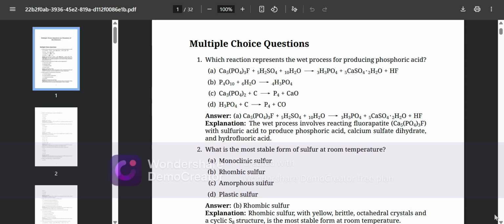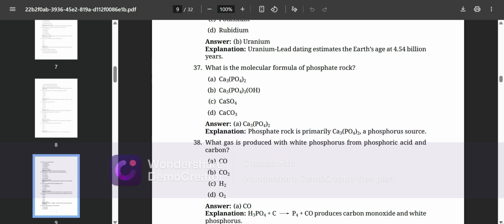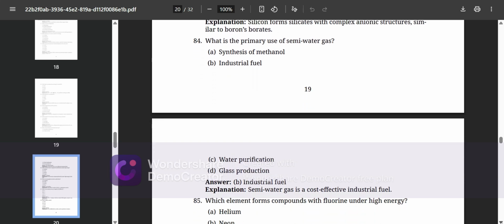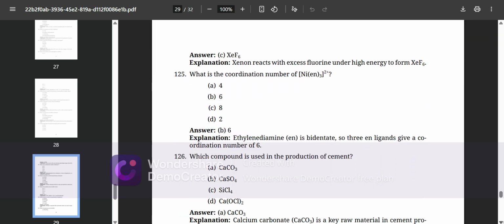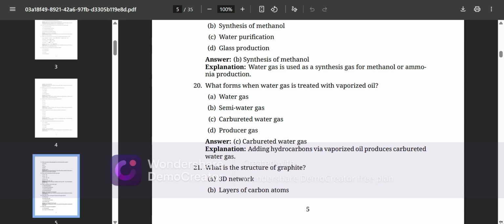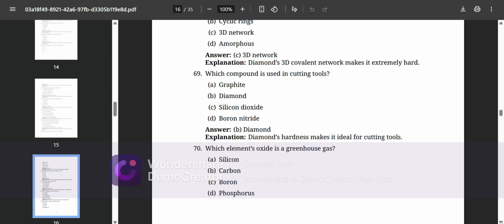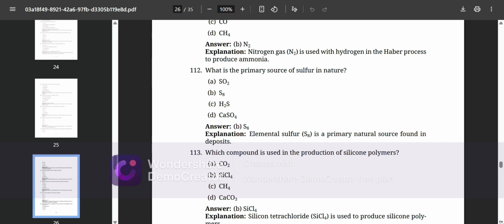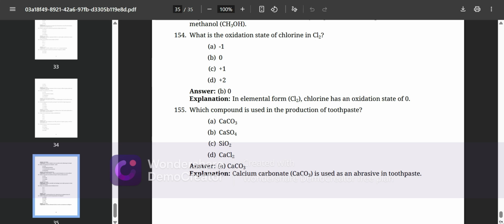Chemistry A To Z 9